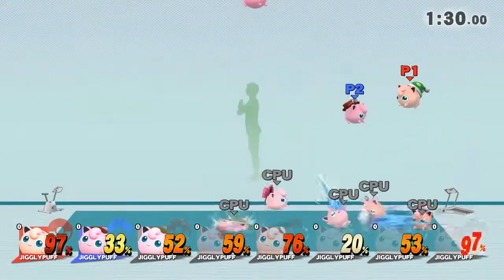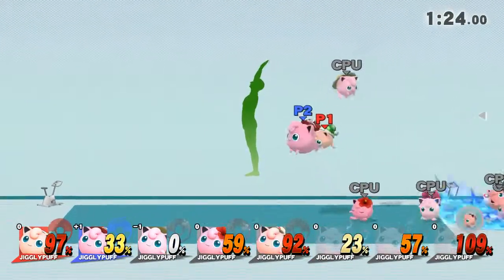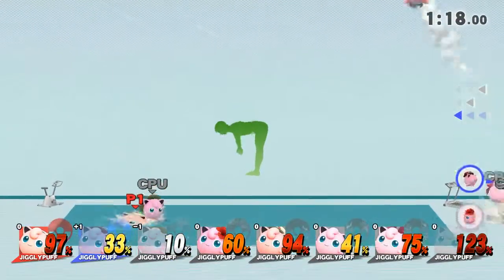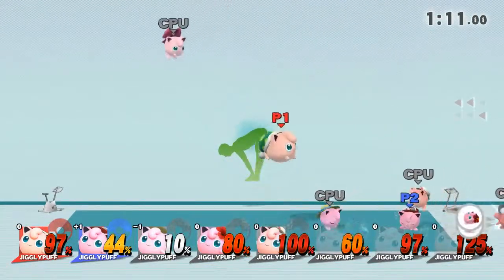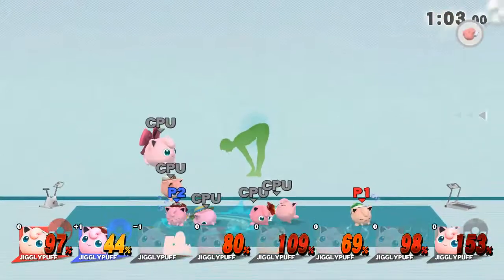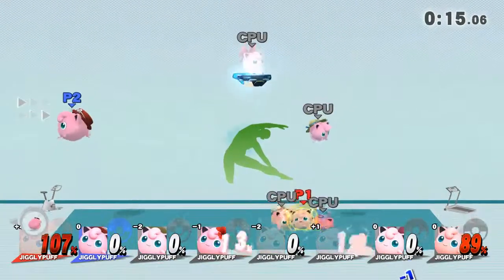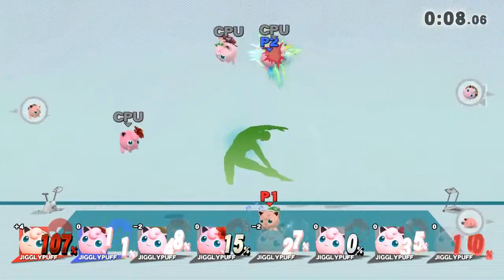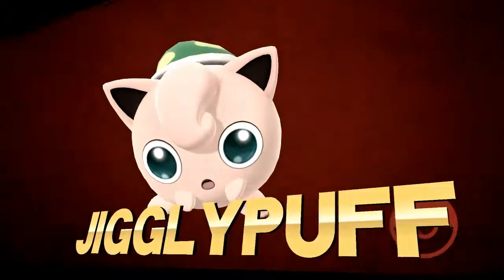Because I Got Bored (SSB WII U)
Alrighty, so sometimes you just get really bored. I got bored enough to make this trainwreck happen.
NOTE: I do not actually main Puff.